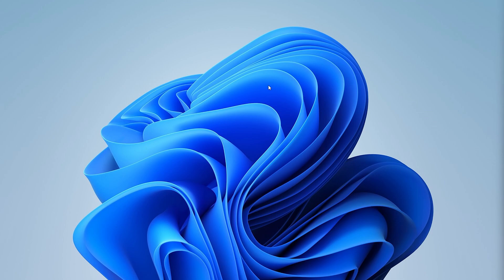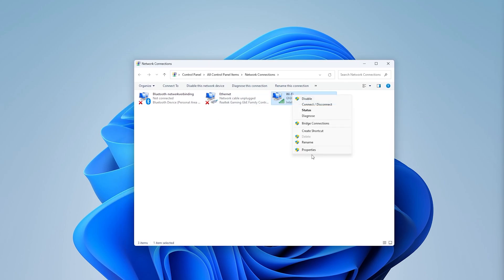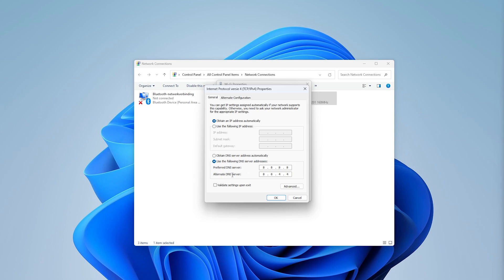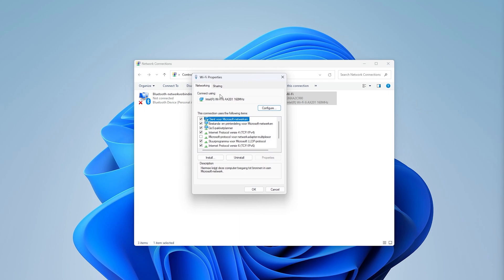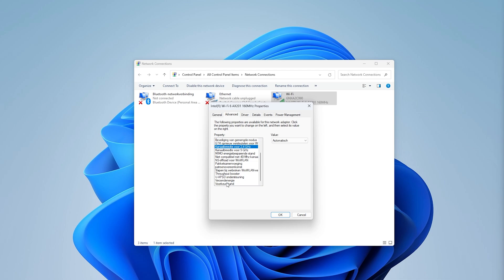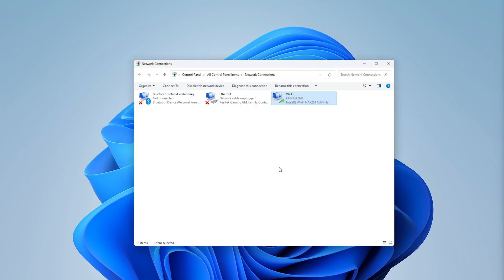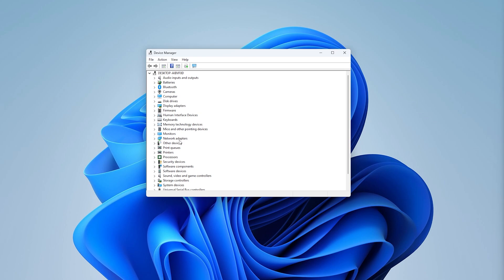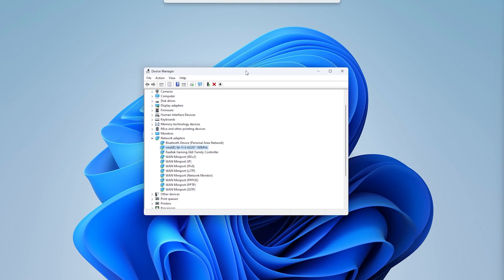How To Increase WiFi Speed On Your Laptop Running Windows 10/11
Is your laptop's WiFi speed leaving you frustrated? Don't worry, we've got you covered! In this video, we share simple yet effective tips to boost your WiFi speed on a Windows 10/11 laptop. From optimizing WiFi settings to updating drivers, we'll guide you through the process step-by-step. Say goodbye to slow internet connections and buffering, and say hello to faster browsing, streaming, and gaming. Get ready to supercharge your WiFi speed today - hit play and start enjoying a faster and smoother online experience!